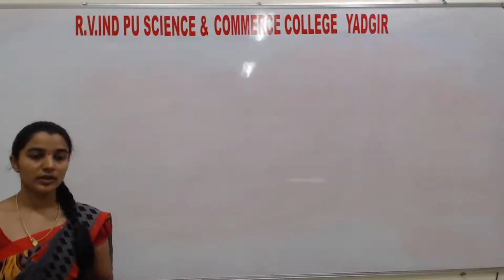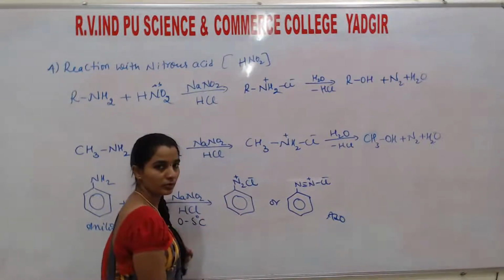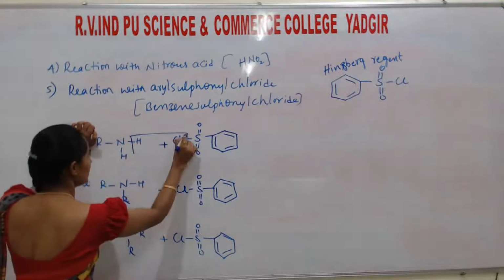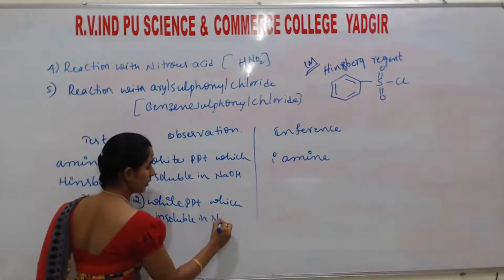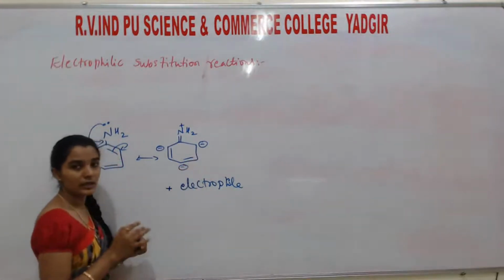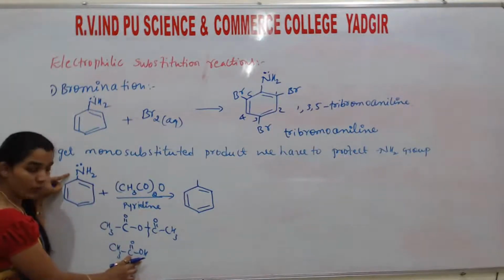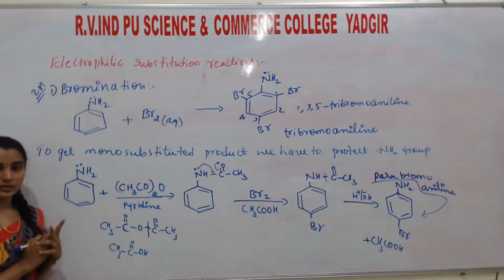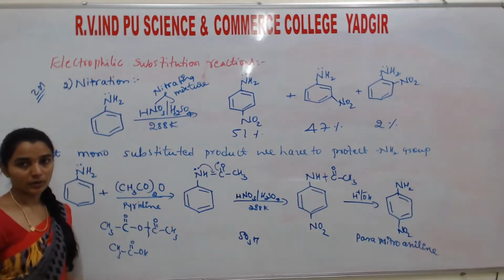class 12 AMINES day#4